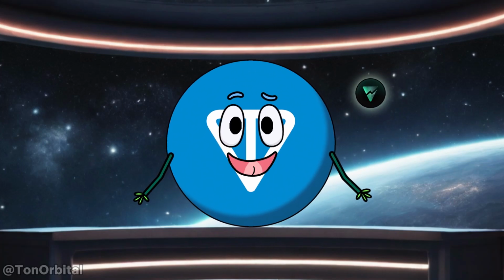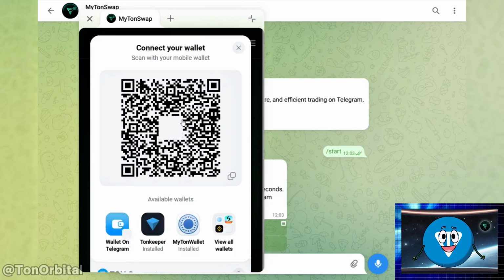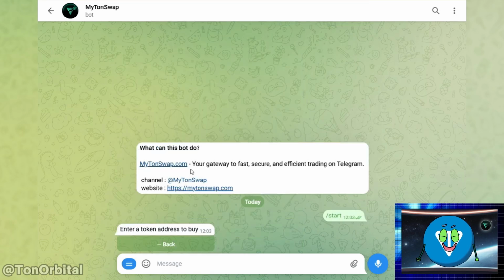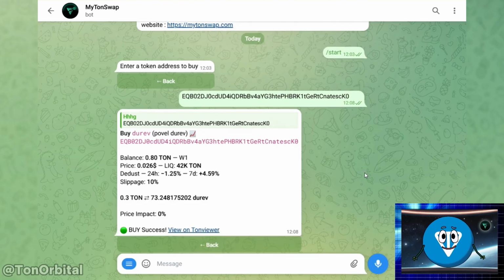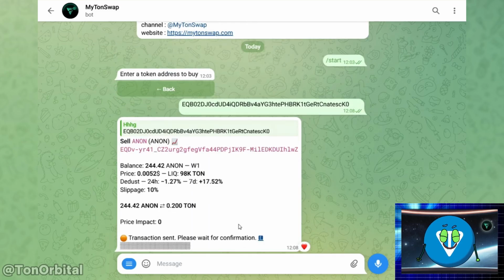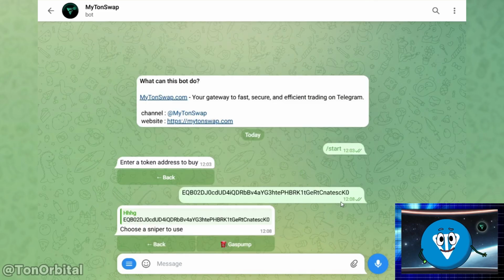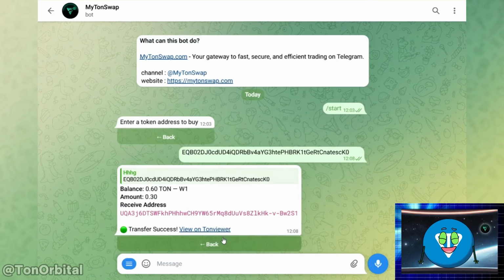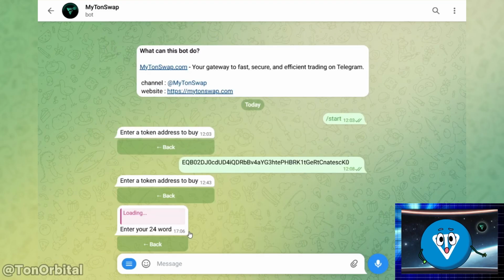How to Use MyTonSwap Bot | Features, Tips, and More Explained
*Instant Token Swaps on MyTonSwap*

Learn how to trade tokens effortlessly using the MyTonSwap Bot on the TON blockchain! This comprehensive tutorial takes you through every step, from understanding the bot’s core features to optimizing your trading experience.

What You'll Learn:
• Gasless Transactions: Save on fees while trading.
• Snipe Feature: Secure tokens at launch before anyone else.
• Pro Tips: Maximize efficiency and unlock advanced functionalities.
Whether you're a beginner exploring MyTonSwap or an experienced trader aiming to master its tools, this video has everything you need to succeed.

🔗 Helpful Links

Let us help you stay ahead in the blockchain world!

0:00 - Intro
0:21 - What Is MyTonSwap?
0:40 - Swap App
1:09 - Depositing TON
1:27 - Buying
2:27 - Selling
3:16 - New Pool Alert
3:34 - Sniper
4:12 - Withdrawing
4:33 - Settings
5:20 - Don’t Forget to...